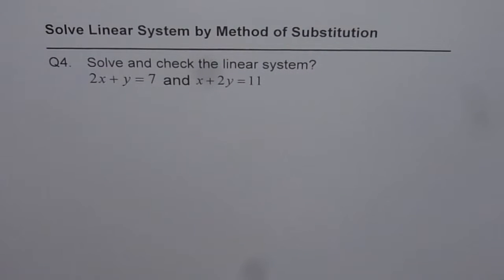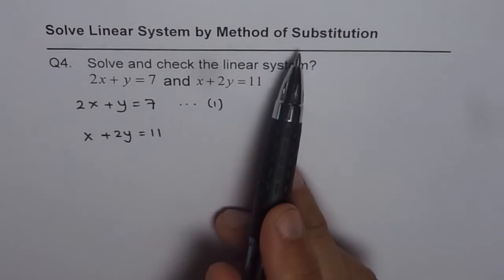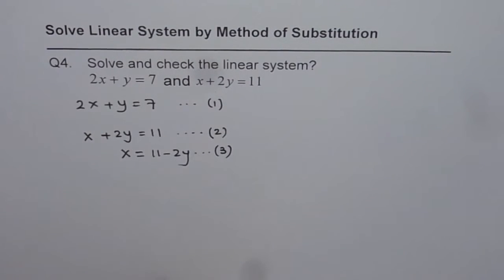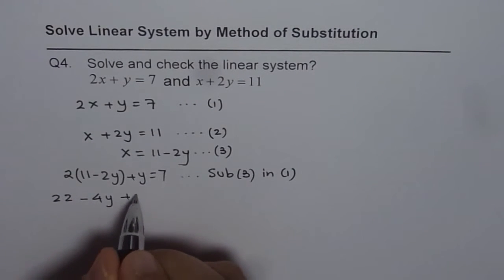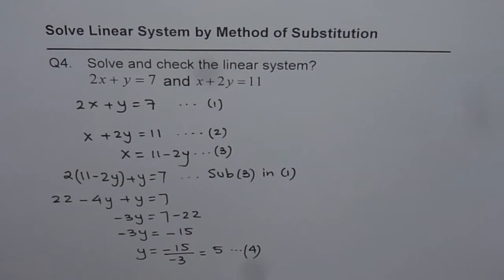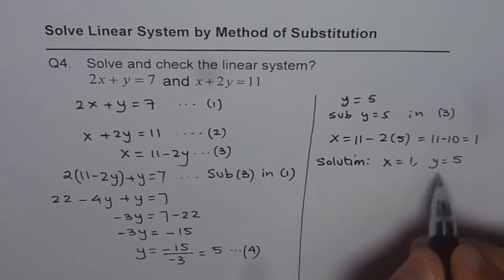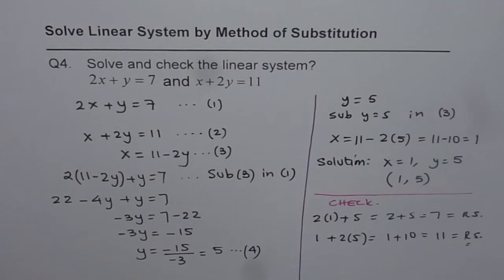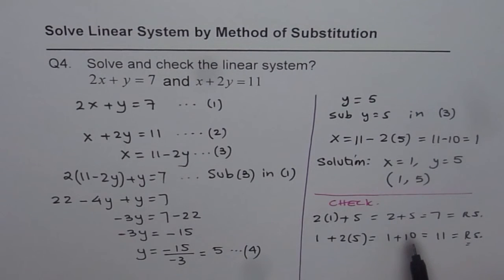Solve Linear System by Substitution and Variable Isolation